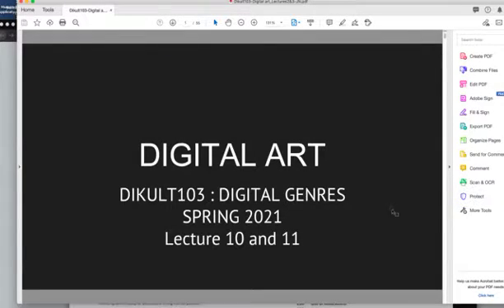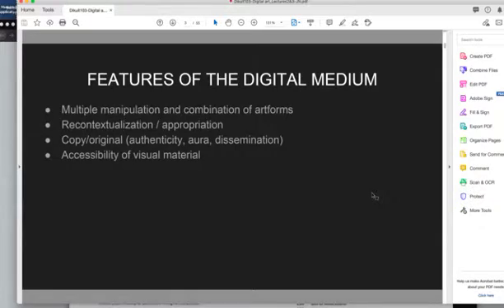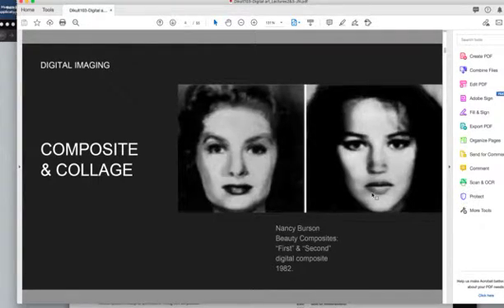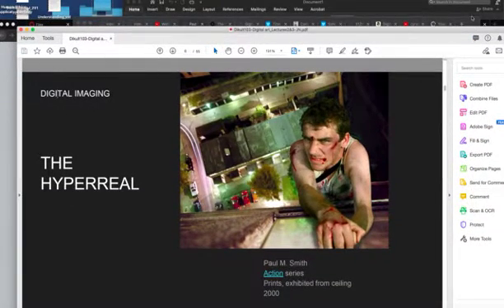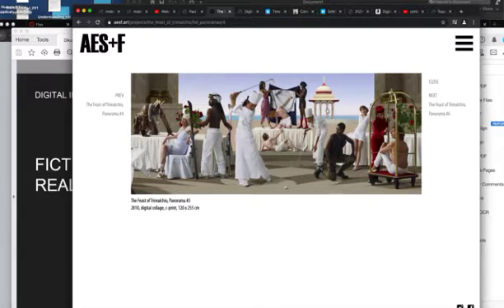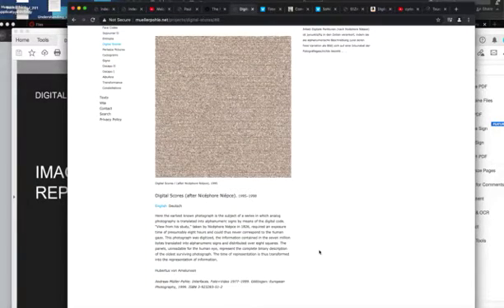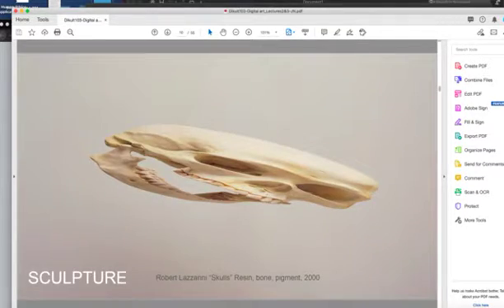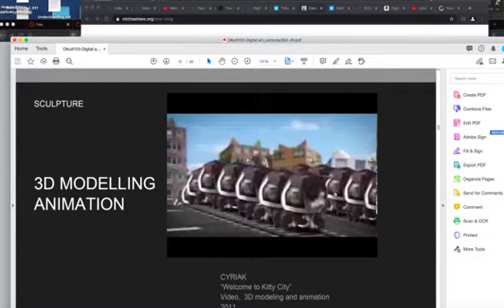Smaller Version of Lecture 10! DIKULT103 Spring 2021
Dr. Jason Nelson goes on a bit about Digital Art